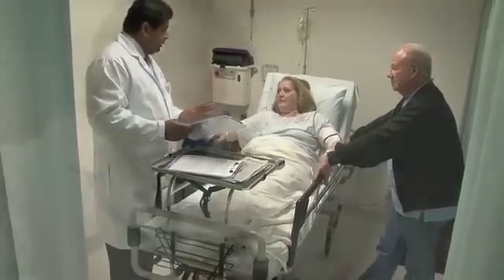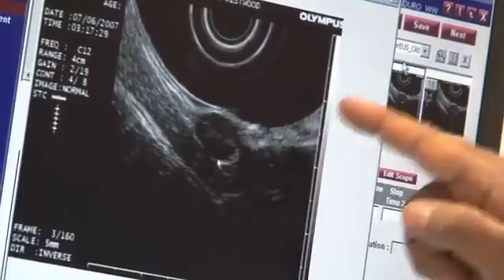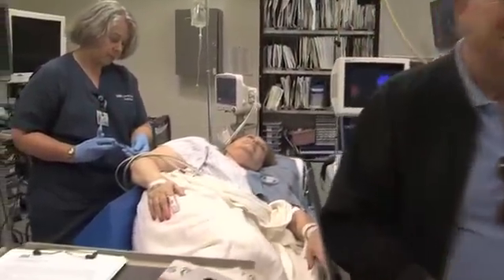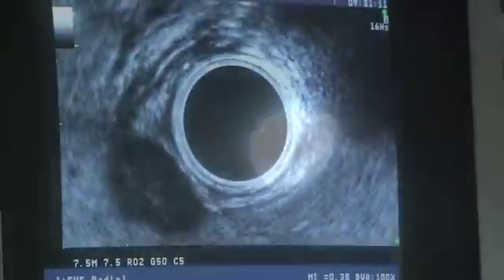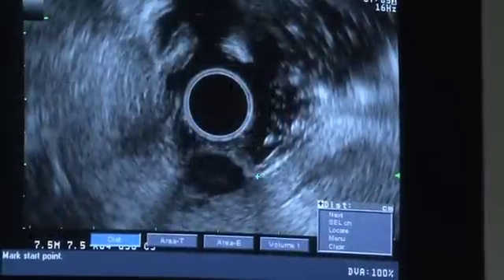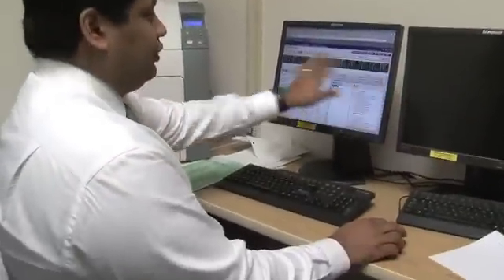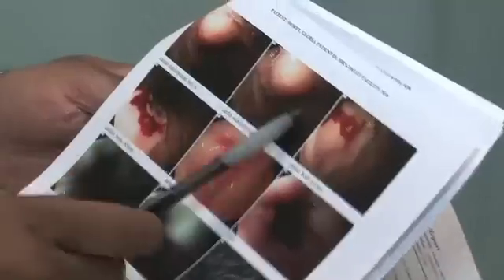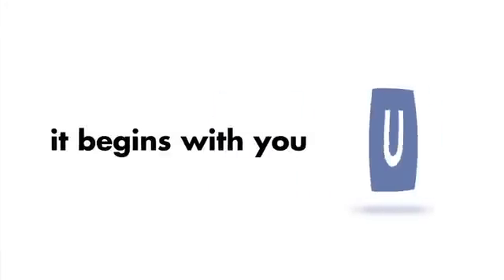Endoscopy Emerging as Major Non-Surgical Intervention - Raman Muthusamy, MD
At major medical centers such as UCLA, an increasing number of gastrointestinal illnesses are being diagnosed and treated through the non-surgical approach known as interventional endoscopy.

"Many procedures that were once the domain of the surgeon can now be done in a more minimally invasive way," says V. Raman Muthusamy, M.D. associate clinical professor of medicine at the David Geffen School of Medicine at UCLA and director of interventional endoscopy, a newly created position within UCLA Health System that reflects the field's emergence.

An endoscope is a long fiber-optic tube with a camera and a light at its tip, along with a small channel through which gastroenterologists pass instruments into the gut to perform a variety of treatments while viewing images on a monitor. "Through the endoscope, we can now perform biopsies, cut things, cauterize and even seal up small holes," explains Dr. Muthusamy.

Some early-stage cancers and polyps that would have previously required surgical removal can now be treated endoscopically, he notes. In some advanced cancers stents can relieve obstructions for patients with tumors blocking the gastrointestinal tract. Interventional endoscopists are accessing the bile duct and pancreas to remove gallstones or overcome obstructions that might otherwise require surgical exploration. For patients with Barrett's esophagus with dysplasia -- early changes in cells that can signal cancer -- the first-line therapy now involves use of endoscopic techniques to burn away the affected cells and prevent the development of cancer and the need for surgery.

Endoscopy is also being used to treat other gastrointestinal disorders. With endoscopic ultrasound -- a procedure that combines endoscopy with ultrasound imaging to create more detailed pictures -- a patient suspected of having a pancreatic tumor, for example, can be diagnosed and biopsied, the tumor can be staged, and the nerves can be injected through the endoscope to relieve pain.

UCLA has also begun to use endoscopy to improve the results of bariatric weight-loss surgery. Many patients who have gastric bypass operations begin to regain weight over time, often because the pouch created to restrict food intake stretches. Interventional endoscopist Rabindra Watson, M.D., has been involved in the development of techniques that improve the surgical outcome by reducing the volume of the pouch endoscopically. Dr. Watson is also conducting research toward the goal of using endoscopy to perform the weight-loss surgery itself.

He is the first of several additional interventional endoscopists who will join the program. "Endoscopy represents the continuation of a natural progression from open surgery to minimally invasive laparoscopic techniques, to something even less invasive that has also been shown to be safe and effective, as well as reversible," Dr. Watson says. "This is the future for many procedures, and it's going to be an increasing focus at UCLA."